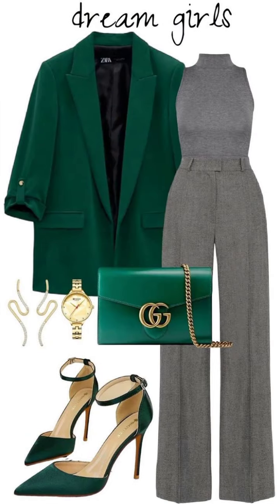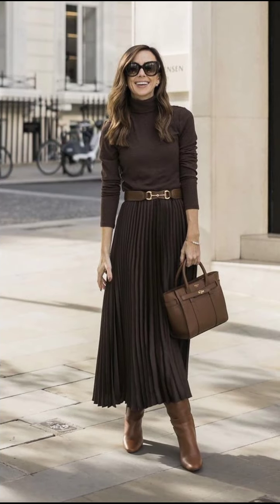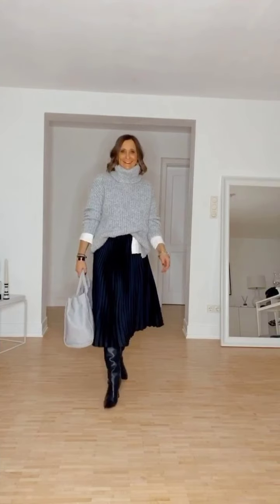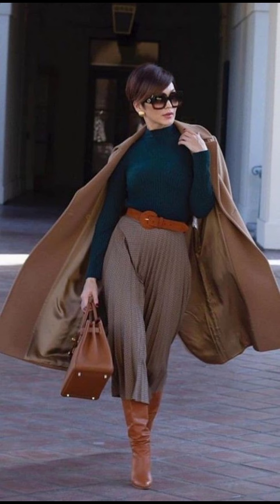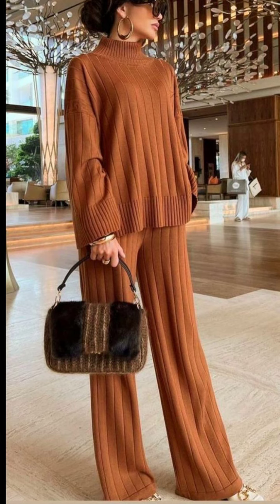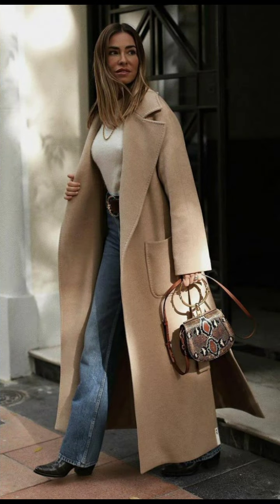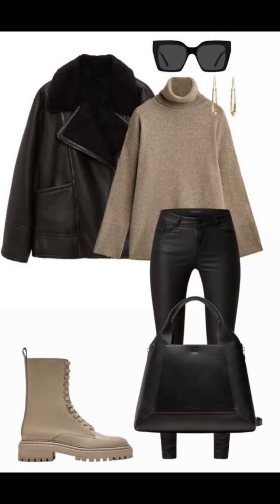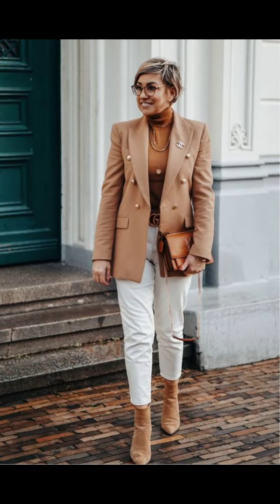Shein vintage clothing ideas for women over 50 ❤️ shein vintage clothing ideas 😉💞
Vintage clothing ideas for women over 50 💗 shein vintage clothing ideas 😉